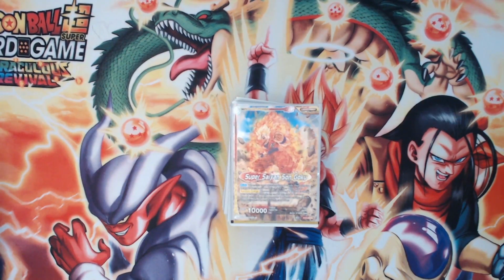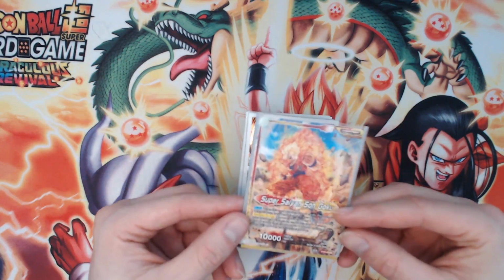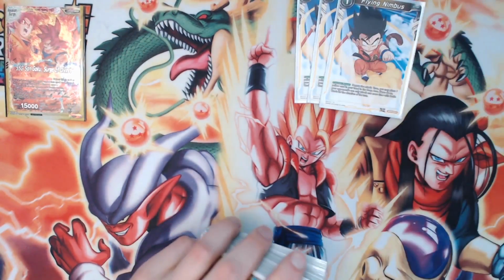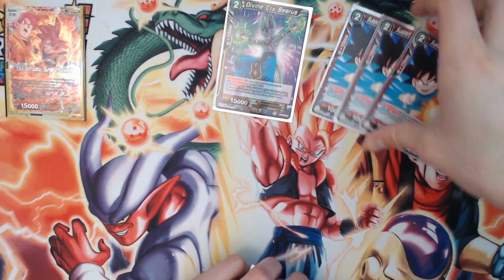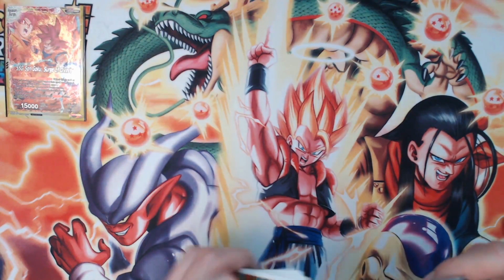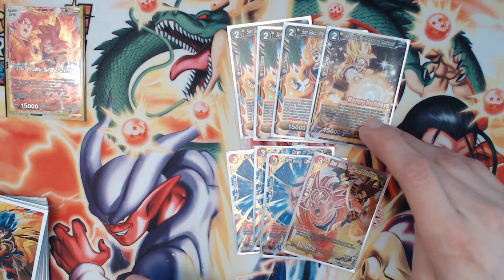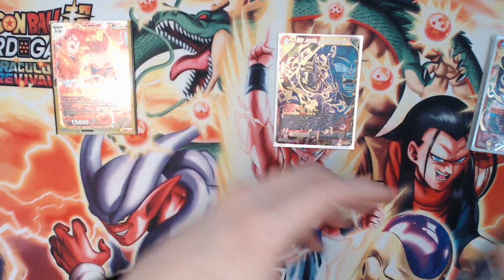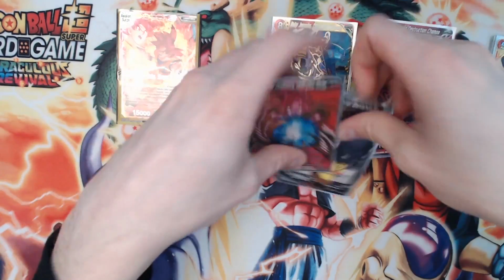Deck Profile: Dawn of Surgeku - New R/Y Surge Leader! / Super Aggro!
Deck build breakdown link here!